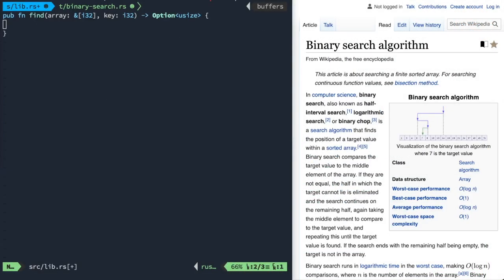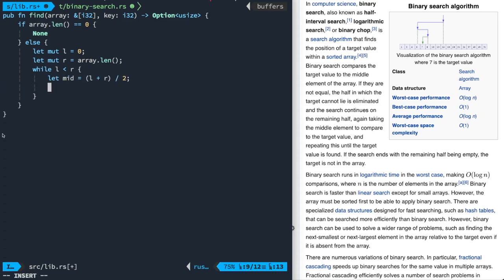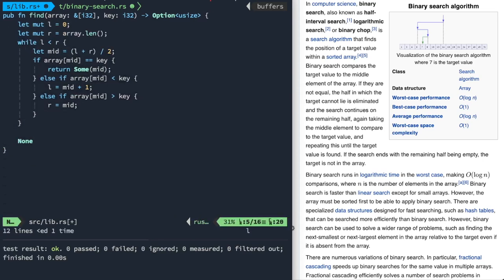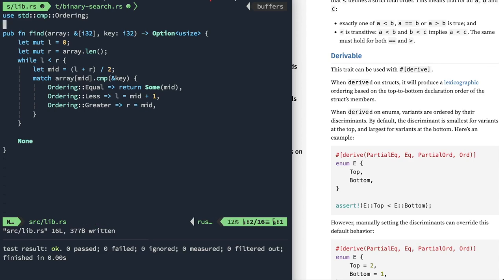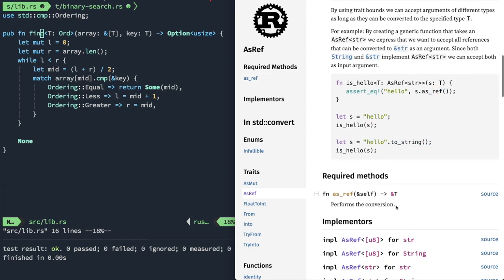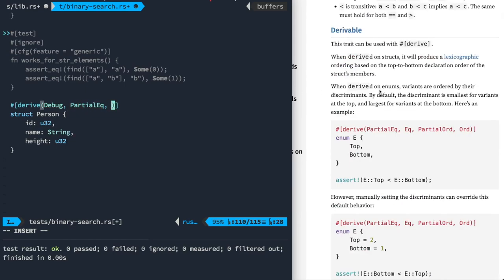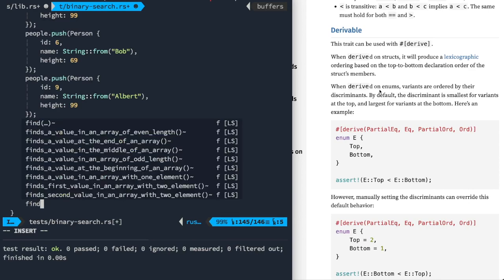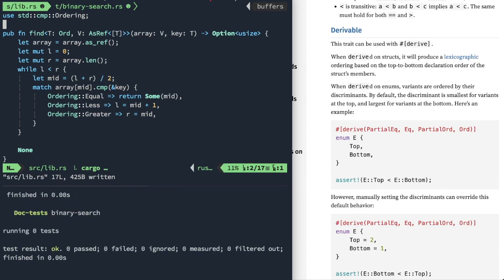Rust Programming Exercises: Binary Search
In this video we will implement the classic binary search algorithm over a sorted collection of integers. We will implement several variations using the standard while loop with if/else conditions as well as one with the match control operator in Rust. Additionally, we'll take a look at the std::cmp::Ord trait and using generics to make our function more flexible.

*Note:* It's worth noting that the standard library contains a binary_search function that you can use already (however, we are implementing ours manually). The result of this function will return a Result to indicate the found index or the index to insert at to maintain sort order.

Cheers! 🍻